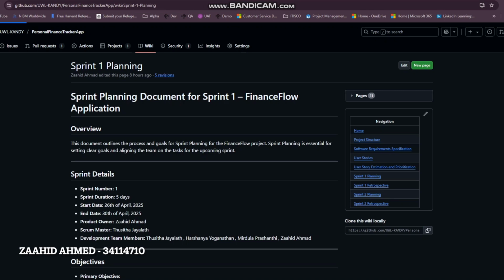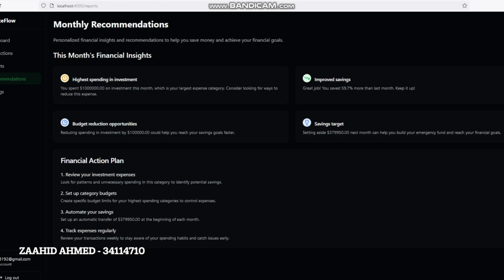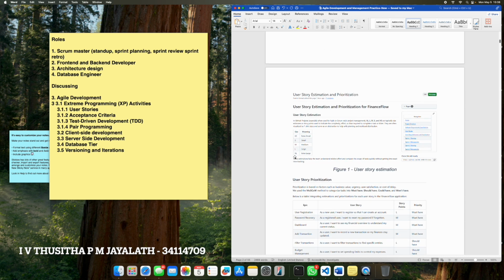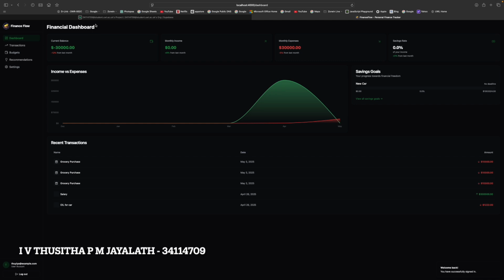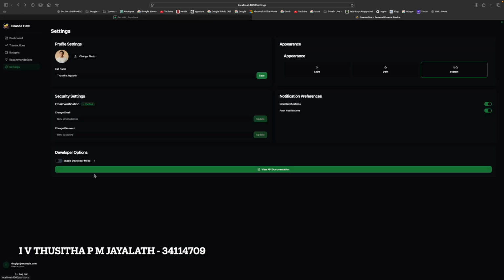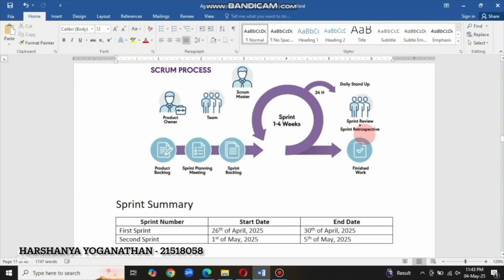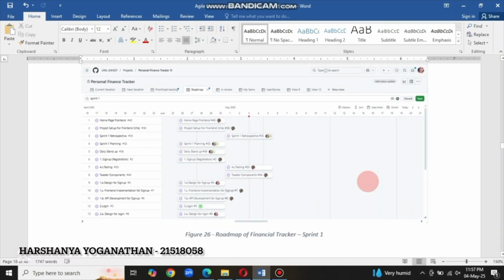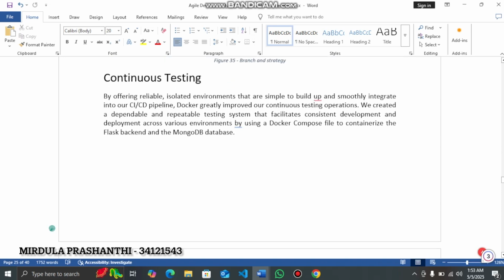Agile development process and outcomes